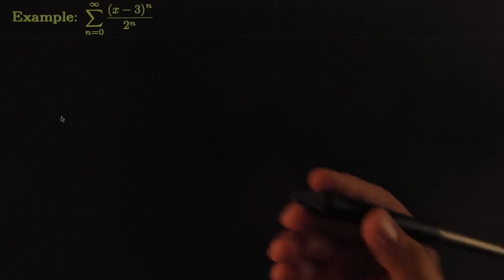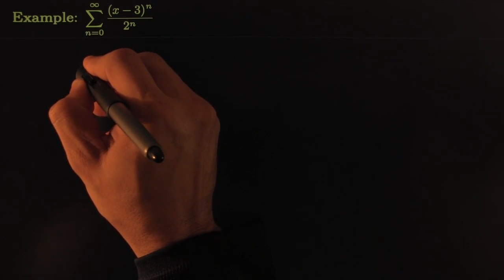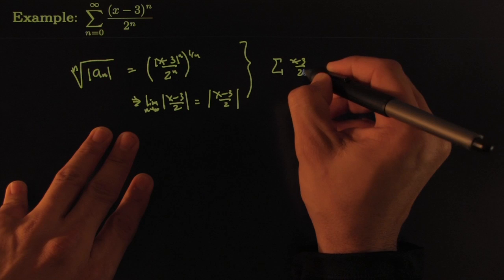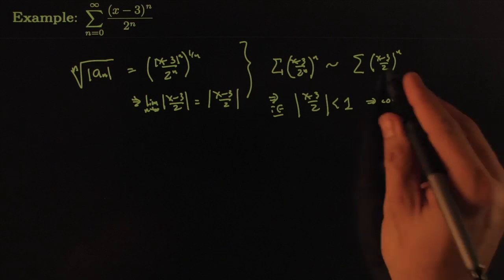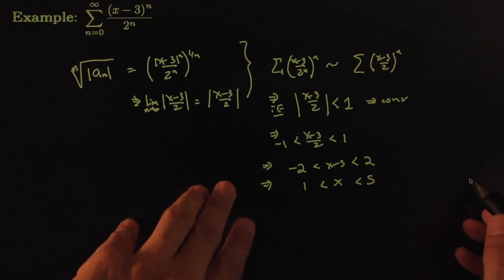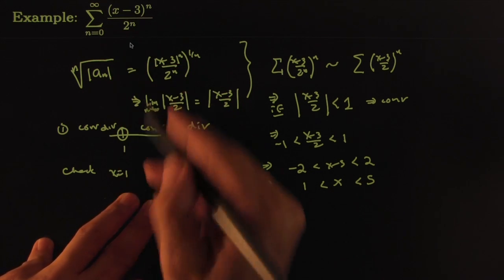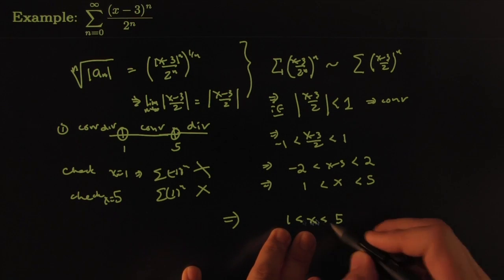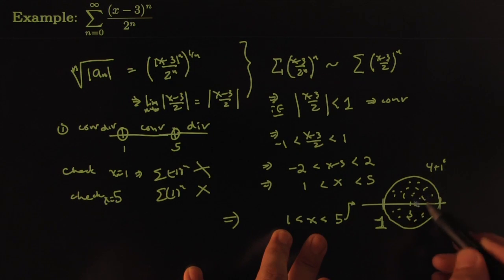powe series (x-3)^n over 2^n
This video is about powe series (x-3)^n over 2^n